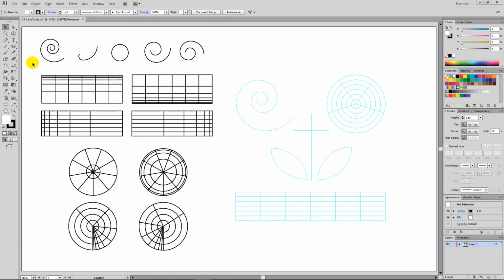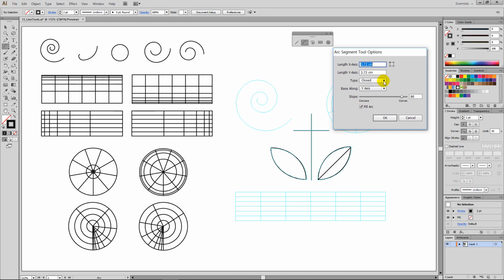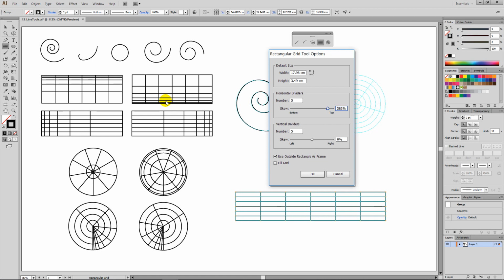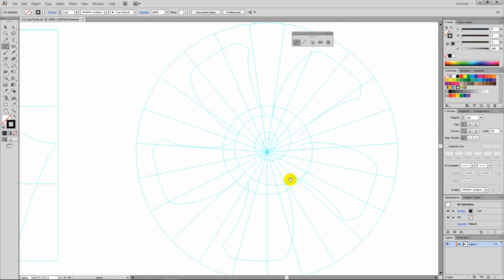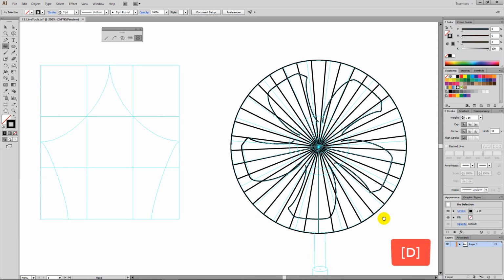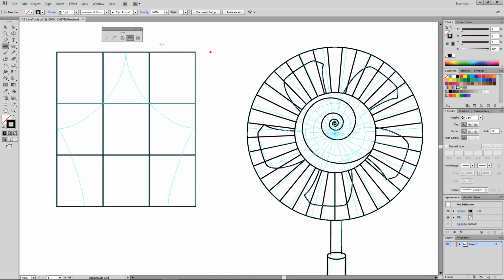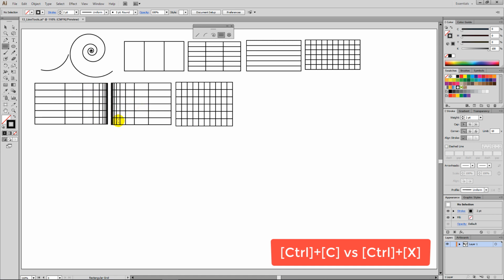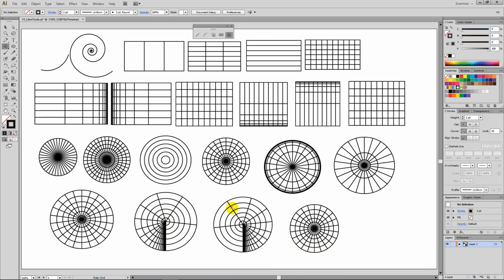Illustrator Tutorial #13. Working with The Line Drawing Tools